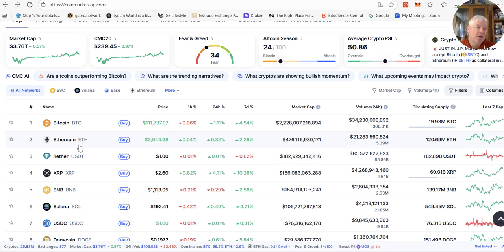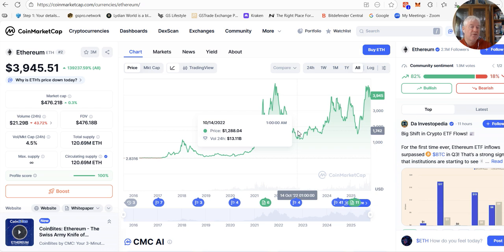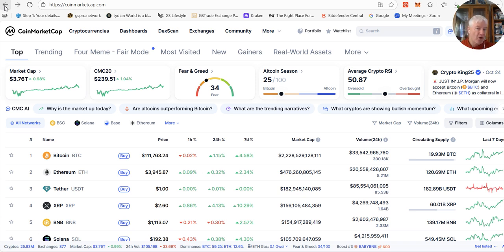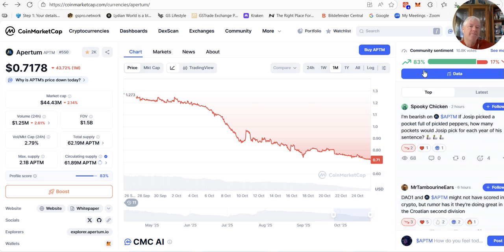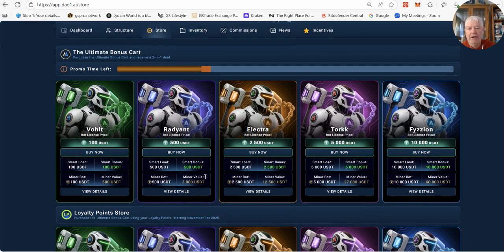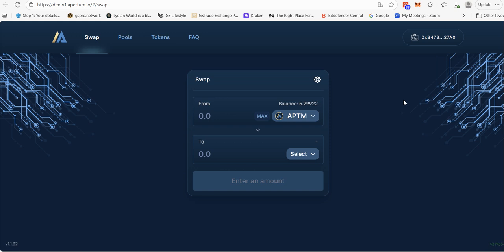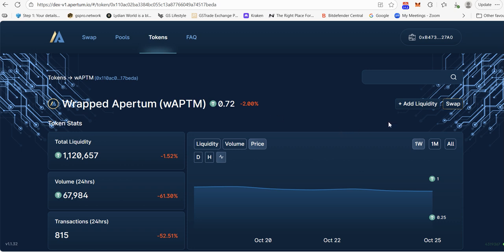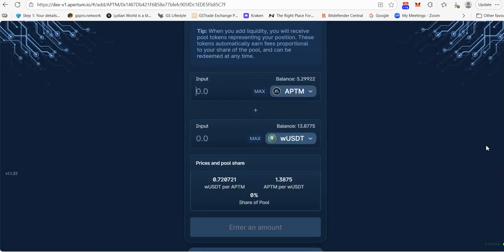Smart Money Challenge Day 50 of 122 Blockchain Freedom Meets Crypto Trading Bot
Smart Money Challenge — Episode 50/122: The DAO1 Transformation — From Speed to Sovereignty

Welcome to Episode 50/122 of the Smart Money Challenge! In this pivotal installment, we explore The DAO1 Transformation — the shift from high-speed DEX performance to full sovereignty in decentralized finance.

Discover how DAO1’s latest breakthroughs fuse autonomous liquidity, cross-chain execution, and user‑driven governance to power a transparent wealth‑building engine that runs entirely on smart contracts and AI precision.

- How DAO1’s transformation model turbocharges on‑chain transactions and stabilizes yield.
- The rise of user-powered governance that decentralizes financial infrastructure at scale.
- Integration of AI strategies, multi-chain tools, and community voting for unmatched efficiency.
- How investors evolve from traders to self-sovereign wealth architects.

- Understand the final phase of DeFi maturity — a shift from speed alone to sustainable, community‑driven power.
- See how DAO1’s ecosystem puts users at the core of true blockchain independence.
- Empower yourself to master automated strategies and build a decentralized portfolio with confidence.